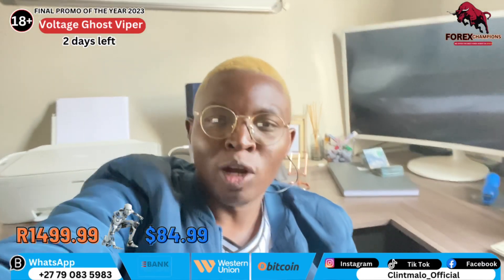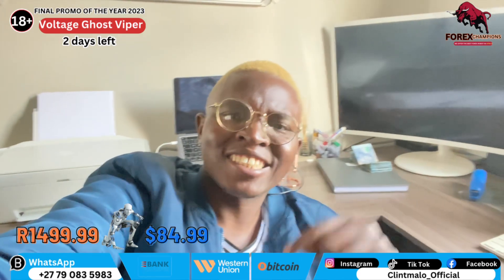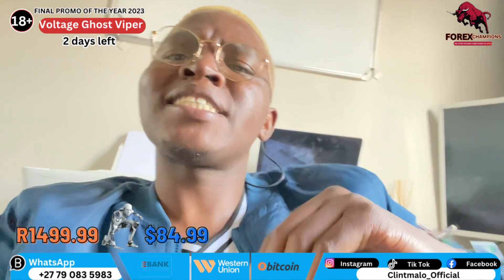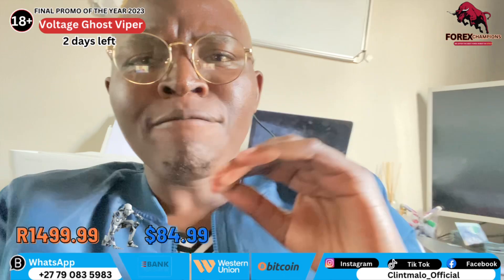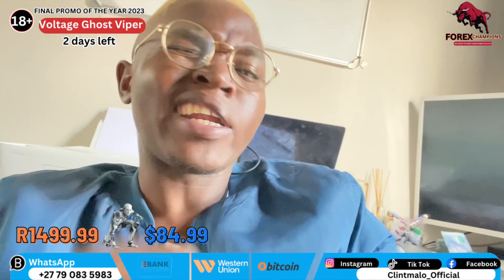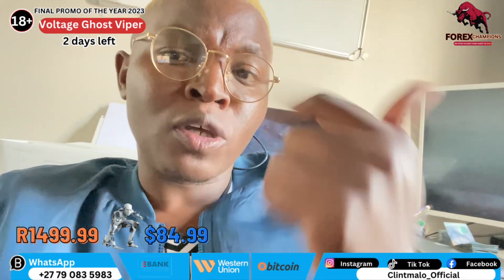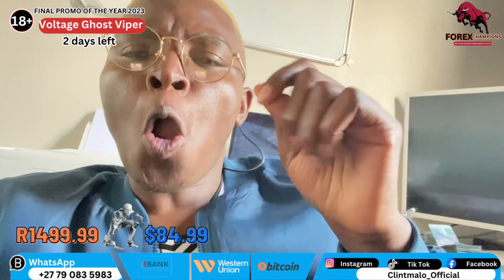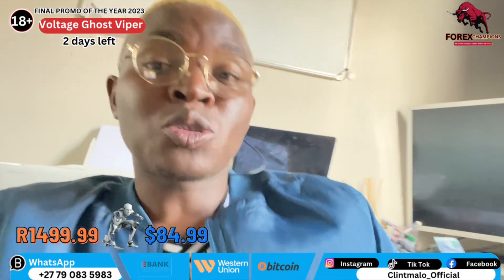Time is almost over | Discount ends in 2 days | you are missing it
🏆WELCOME TO THE BEST FOREX YOUTUBE CHANNEL IN AFRICA 🏆

💙BECOME A MEMBER ON TELEGRAM

To open a real account with the best broker in Africa.

Business Name: Genweinvestgroup (PTY) LTD